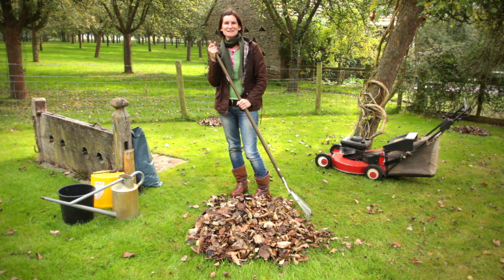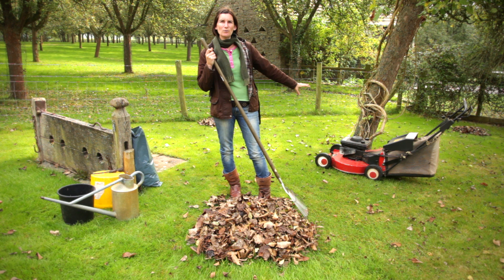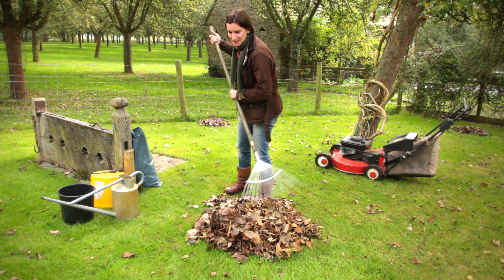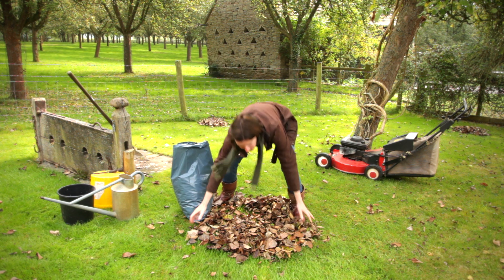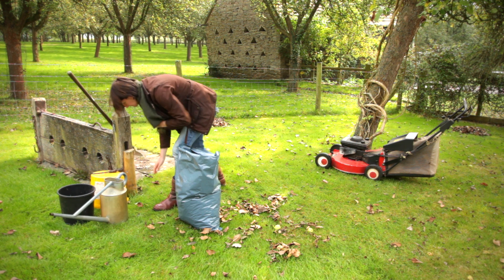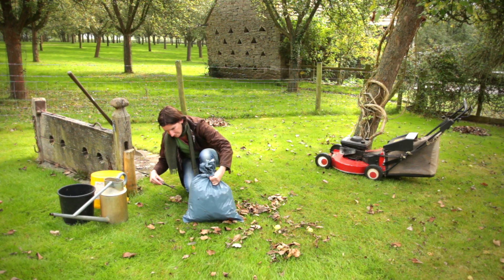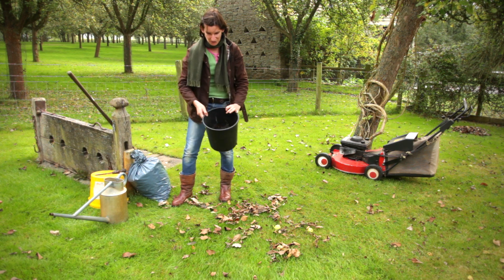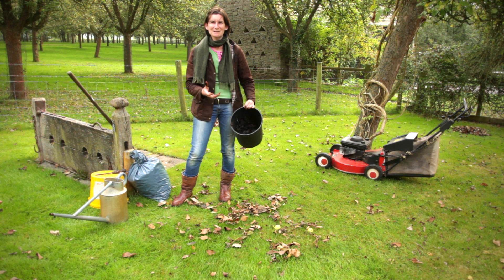How to make leaf mould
Turn your garden leaves into great soil conditioner with this simple step by step guide from The English Garden - find out more